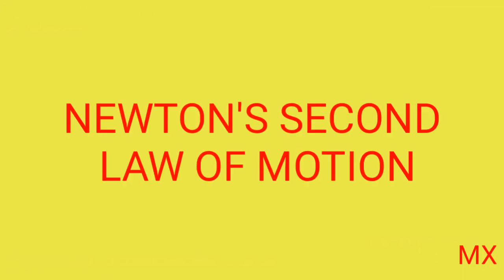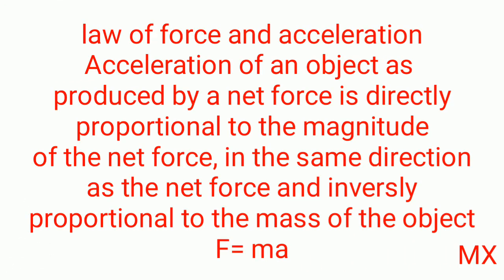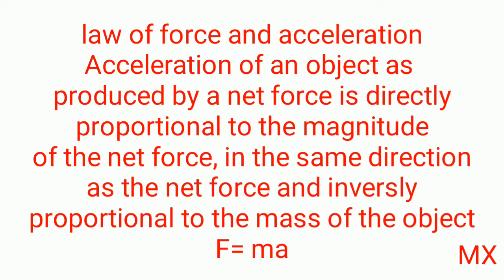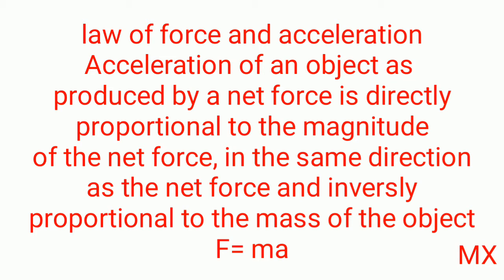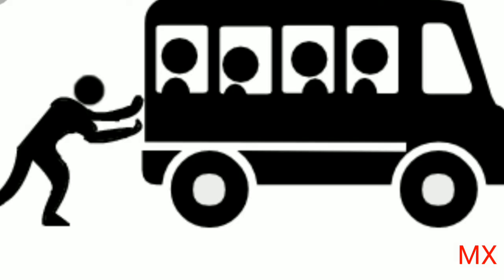Newton's second law of motion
Newton's second law of motion is defined as the acceleration of the object as produced by a net force is directly proportional to the magnitude of the net force in the same direction as the net force and inversely proportional to the mass of the object
F = ma where m is mass and a is acceleration.